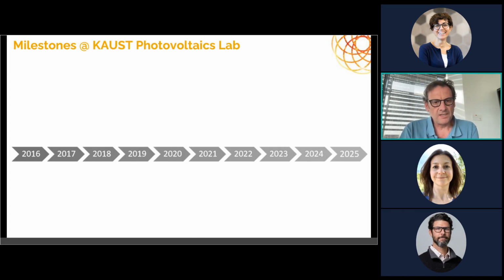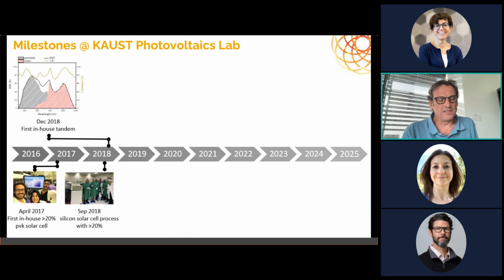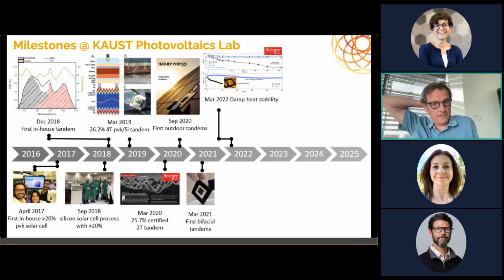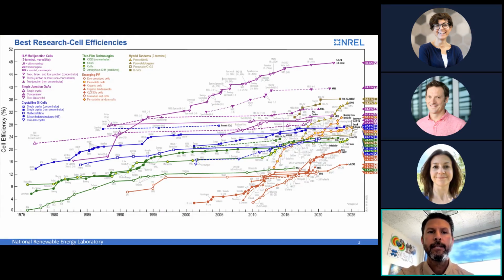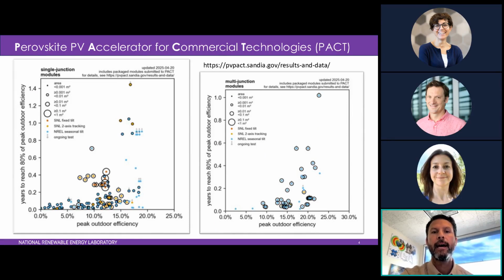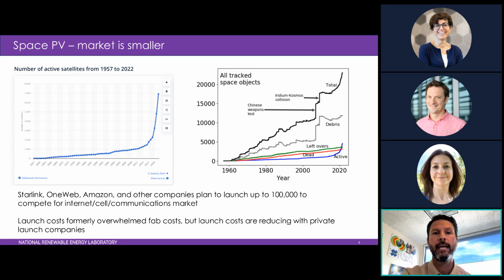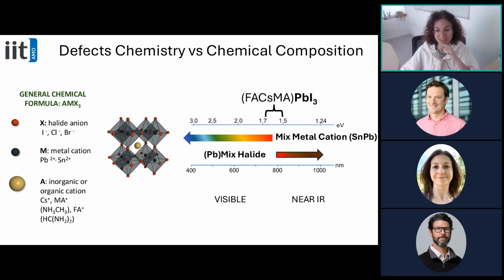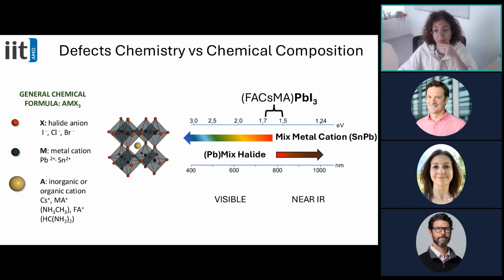Tackling stability challenges in silicon-perovskite tandem solar cells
Silicon-perovskite tandems have made significant performance leaps in the last 5 years, surpassing 30% power conversion efficiency and garnering significant interest in industry as a potential photovoltaic (PV) technology for large-scale renewable energy generation. The stability of these tandem solar cells remains a critical issue towards real-world applications and relies on improved understanding of the fundamental photophysical, electronic, and structural properties of the materials and devices. Designing new approaches to overcome the degradation processes remains a critical endeavor in the PV community.

This webinar will bring together leading researchers in a moderated panel discussion on the latest advances in silicon-perovskite tandem solar cell technology. The discussion will focus on tackling stability challenges and working towards the development of robust and efficient tandem solar cells. By fostering collaboration and knowledge exchange, this event aims to contribute to the acceleration of renewable energy adoption on a global scale.